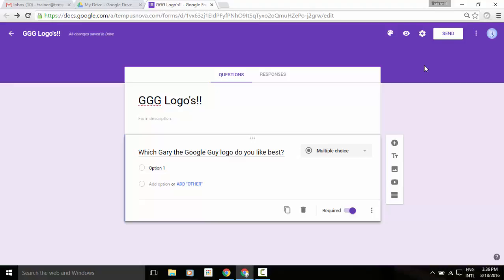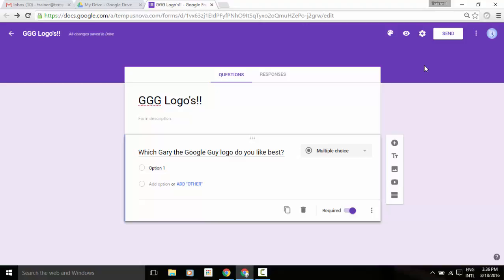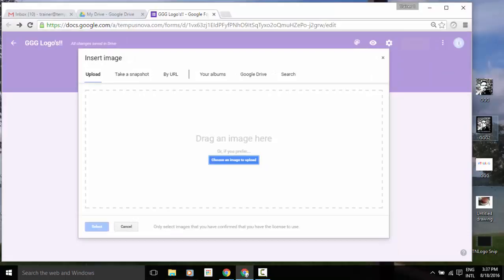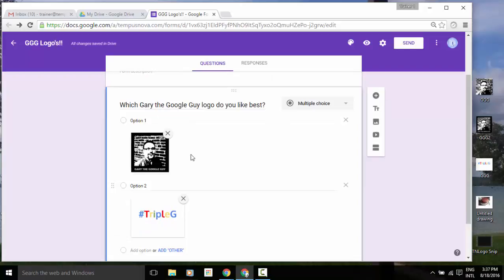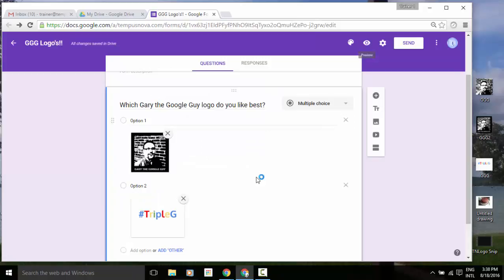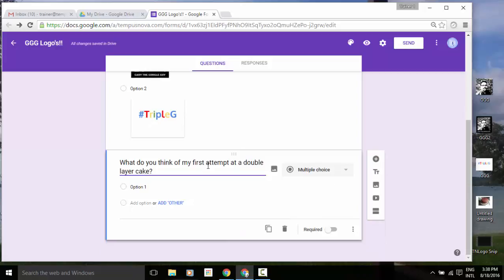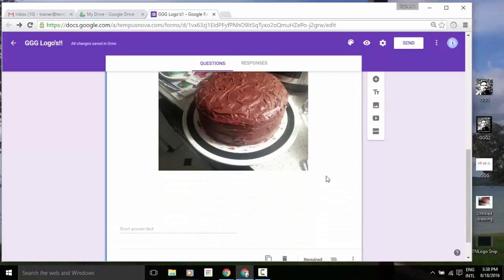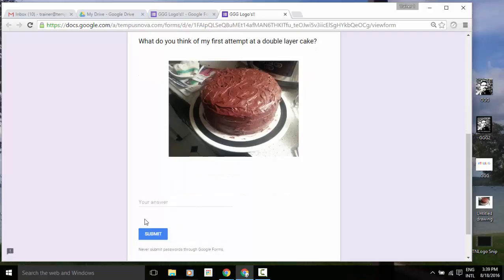Add images to questions and answers in Google Forms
Google Forms makes it easy to create, distribute, and analyze surveys. Starting today, you can craft even more effective forms by inserting images into survey questions or adding images as multiple choice or checkbox options in Forms on the web.

🤝 CONNECT
🎽 ABOUT RESULTANT
Resultant is a passionate team of engineers, mathematicians, data analysts, project managers, and business consultants. But more importantly, we are active listeners, deep thinkers, and courageous problem solvers.
Together, we partner with clients in the public and private sectors to help them overcome their most complex challenges, empowering our clients to drive meaningful change in their organizations and communities.
We’re Resultant.
Partner with us to see a difference. Join us to make one.

In this video I show you how to add images to questions and answers in Google Forms. You can find the image file by going to "Create a form" and then clicking on the question or answer you want to add an image for. Then click on "Add an Image," select your photo from your computer, and size it appropriately!